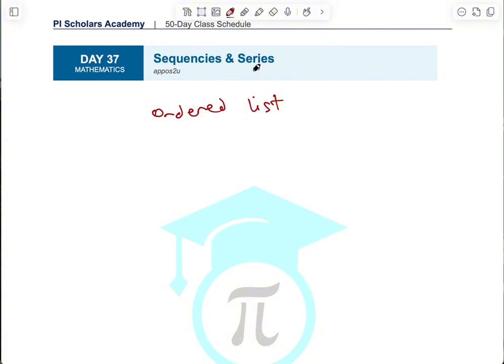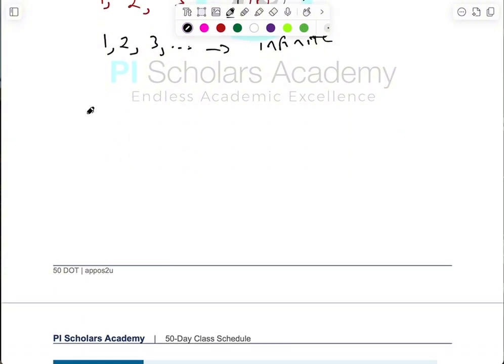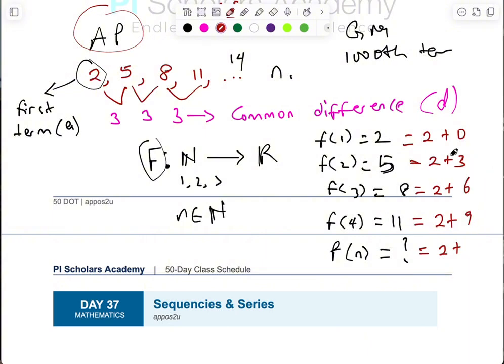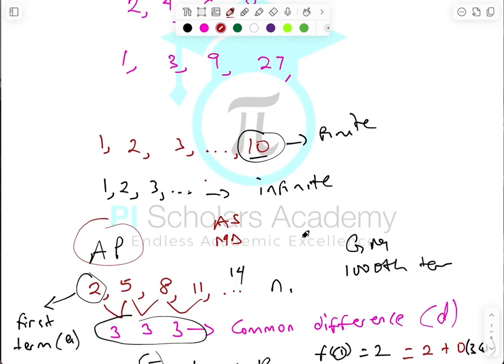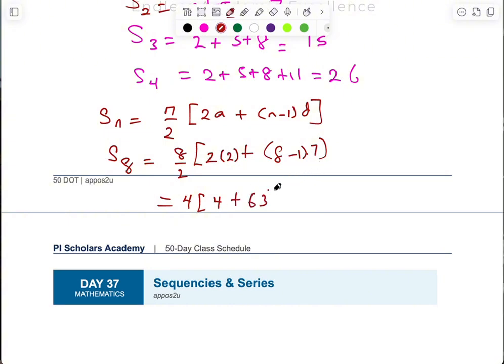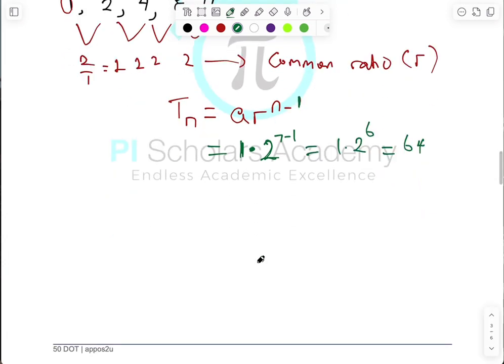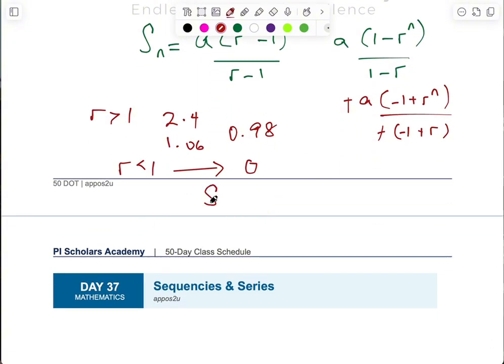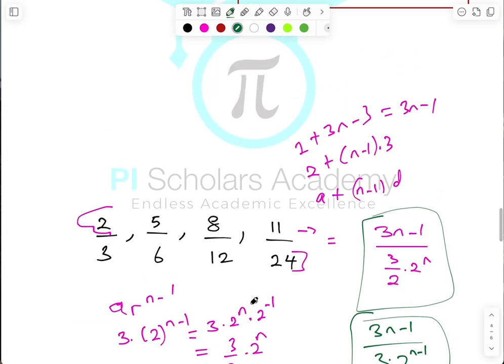Sequences and Series | AP, GP, nth term, sum formulae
A sequence is an ordered list of numbers following a specific rule, while a series is the sum of those terms. This lesson covers the definitions, formulas, and solving techniques for the two most common types of progressions encountered in algebra: Arithmetic Progressions (AP) and Geometric Progressions (GP).
Here is the specific content covered in this lesson:
• Arithmetic Progressions (AP): * Understanding sequences where each term is found by adding a constant value, called the common difference (d), to the preceding term.
• The formula for finding the n-th term of an AP: Tn = a + (n - 1)d, where 'a' is the first term.
• The formulas for calculating the sum of the first n terms (Sn).
• Geometric Progressions (GP): * Understanding sequences where each term is found by multiplying the preceding term by a constant value, called the common ratio (r).
• The formula for finding the n-th term of a GP: Tn = a * r^(n-1).
• The formulas for calculating the sum of the first n terms (Sn), depending on whether the common ratio 'r' is greater than or less than 1.
• Sum to Infinity (S_infinity): * Explaining the condition required for a geometric series to converge (where 'r' is between -1 and 1) and how to calculate the sum of an infinite number of terms using the formula: S_infinity = a / (1 - r).